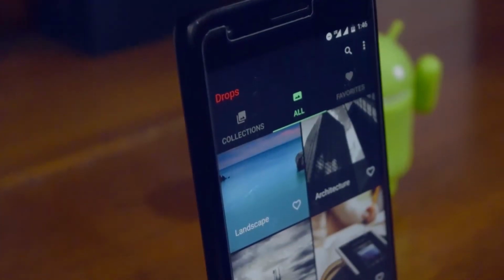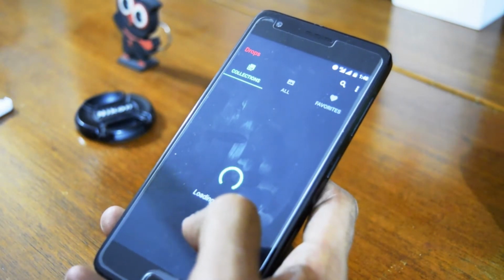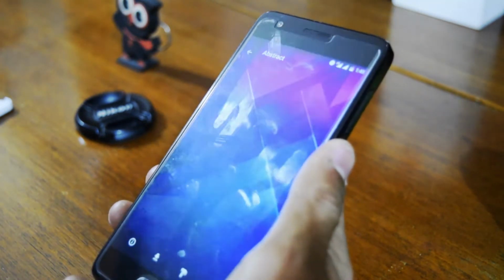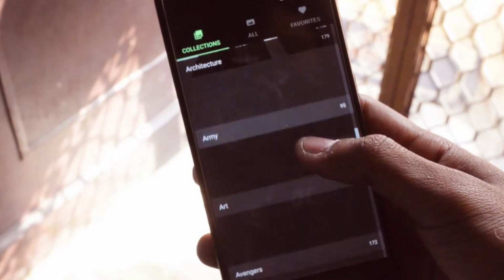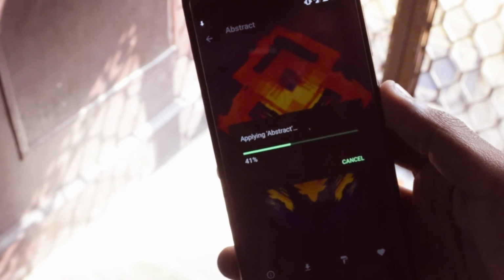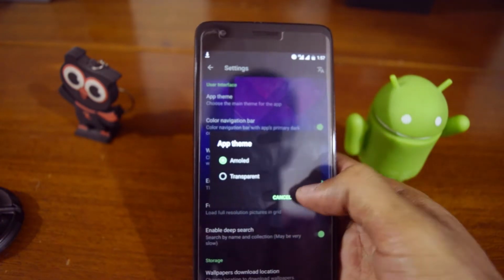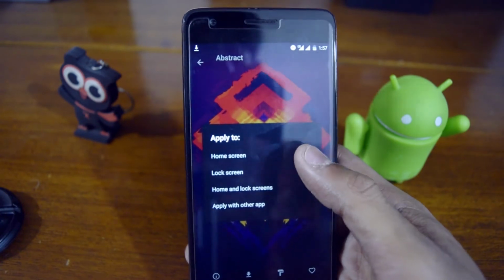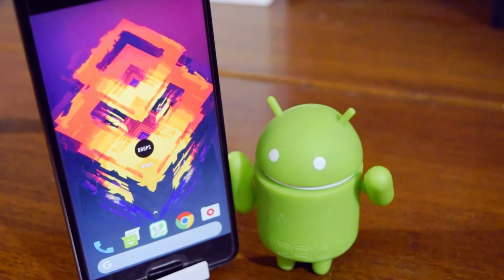Best New Wallpaper App Of 2018 - DROPS App Review!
Best Wallpaper App Of 2018 - DROPS App Review!